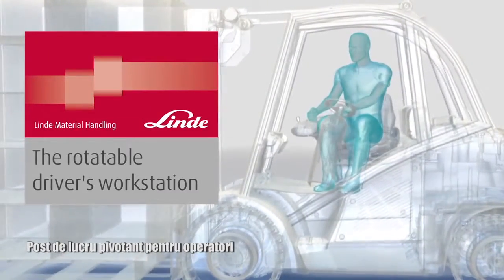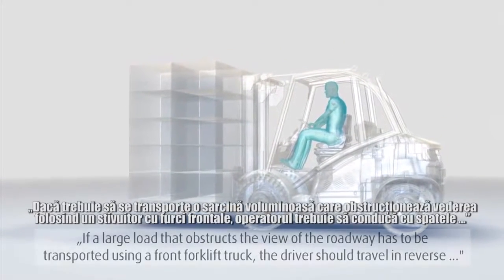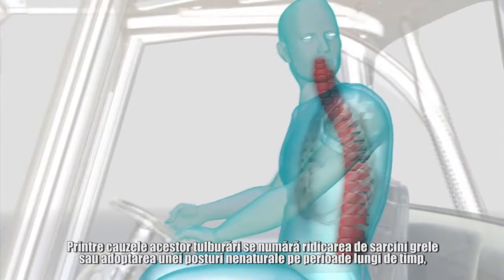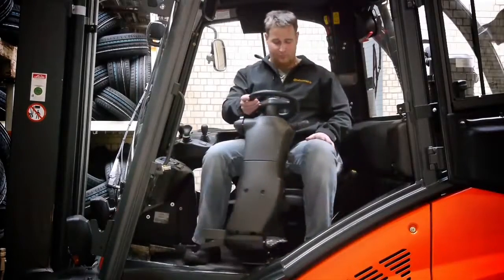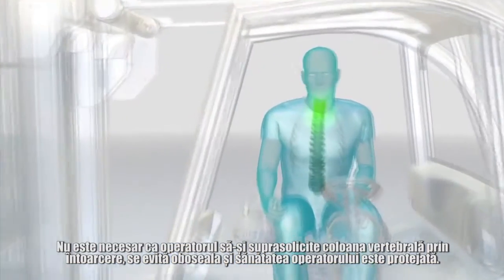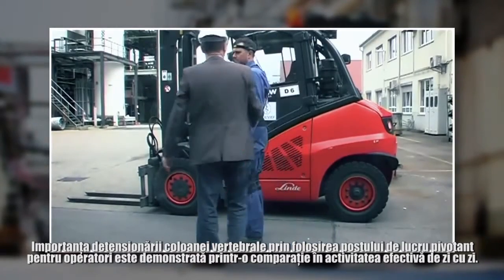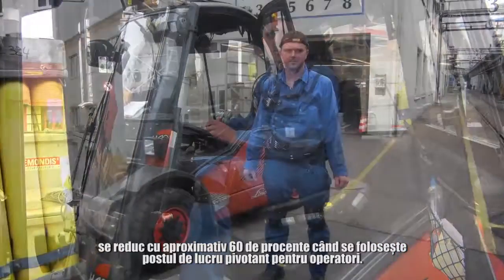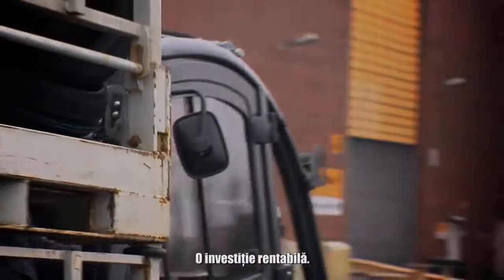Post de lucru pivotant Linde pentru operatori stivuitoare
Stivuitoare Linde echipate cu post de lucru pivotant pentru cresterea vizibilitatii si ergonomiei in operare.